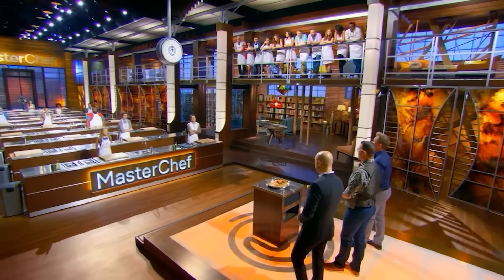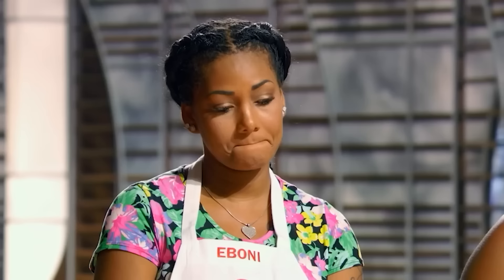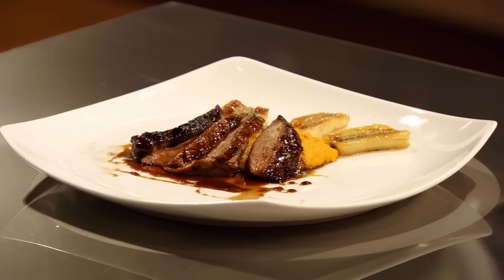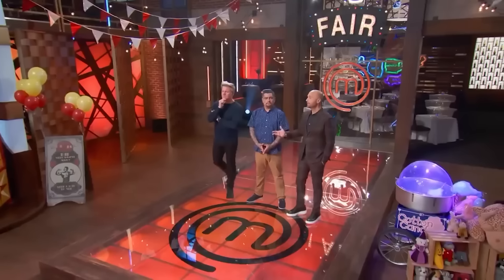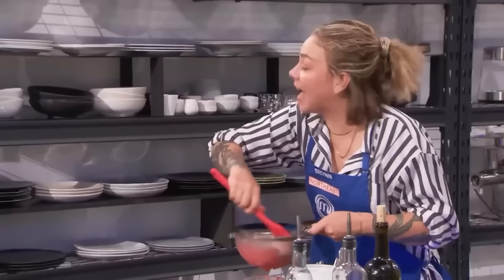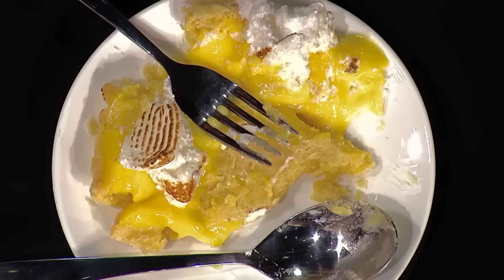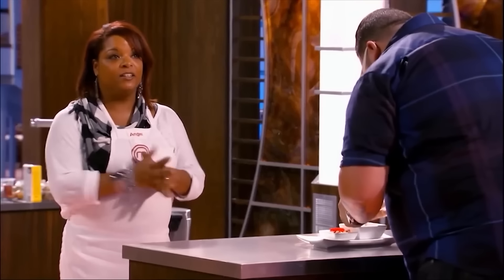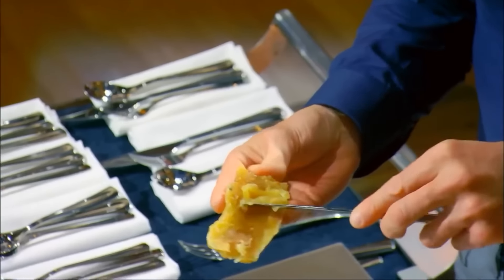30 Most Disgusting Dishes Served on MasterChef..